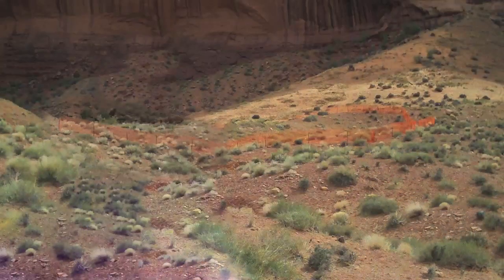Navajo Boy Webisode #7: A Navajo Report from Elsie's Backyard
We gave Mary Helen Begay (Elsie's daughter in law) a flip video camera to document the uranium cleanup on Navajo Nation. Here's her first on the ground report with an EPA contractor.

For more information about uranium contamination of native lands and our documentary film, visit our